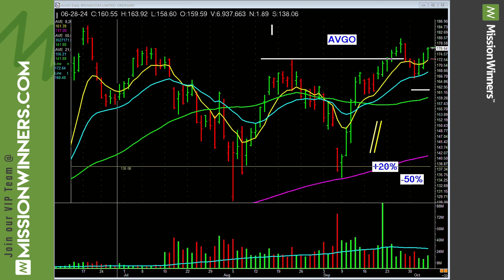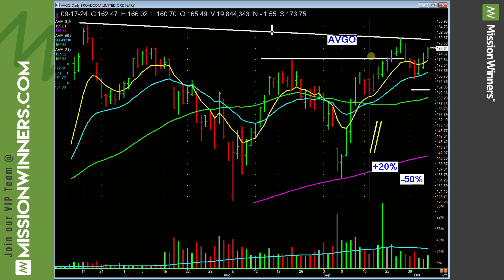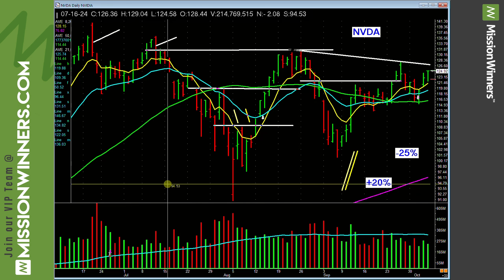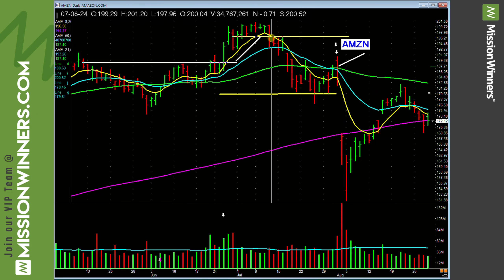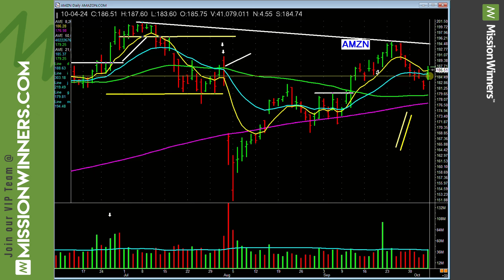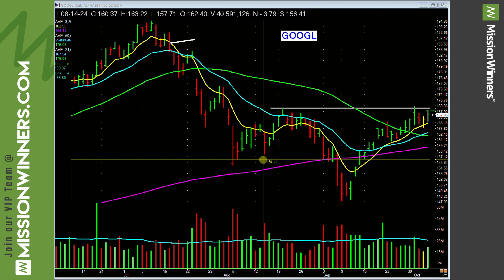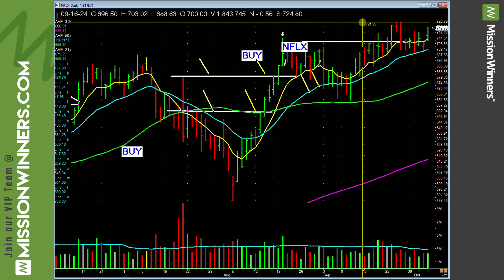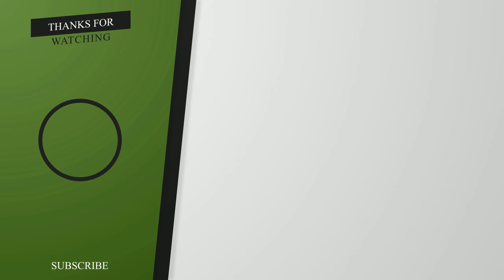Unlocking Market Success: Top Stocks For You This Week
Get a few additional tickers off our website when the weekly video is posted as well we have free lessons coming out!

Hi everyone, it's Pat Walker with Mission Winners. This week, I've highlighted some top stocks that you should keep on your watch list. Let's dive into the key stocks we're looking at and the reasons behind them.